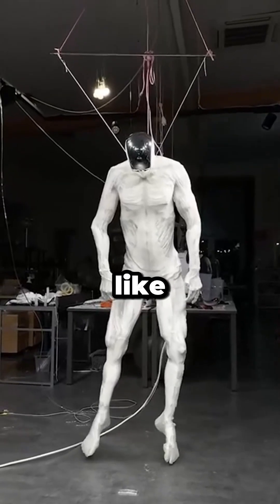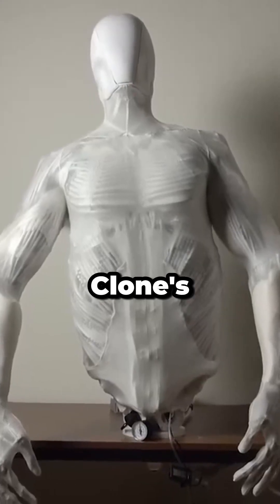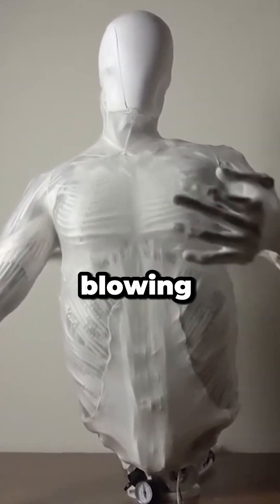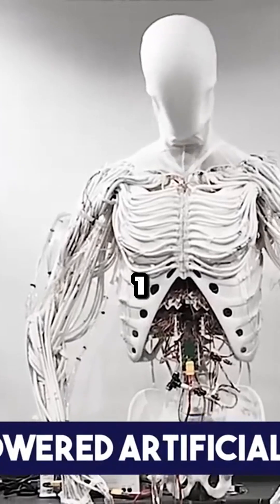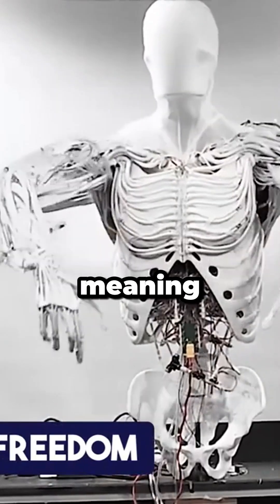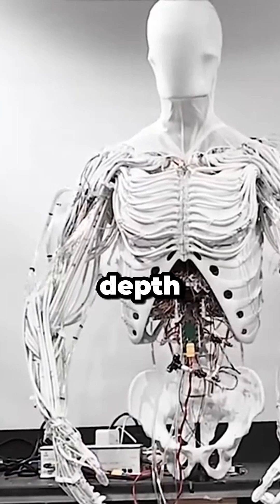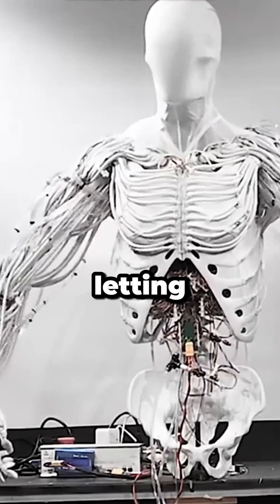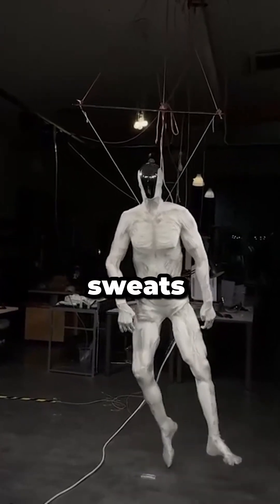Meet Proto Clone The Sweating Robot!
Meet Proto Clone, the sweating robot! In this video, you'll see our latest creation in action and learn all about how this innovative robot works. Get ready to be amazed by Proto Clone!